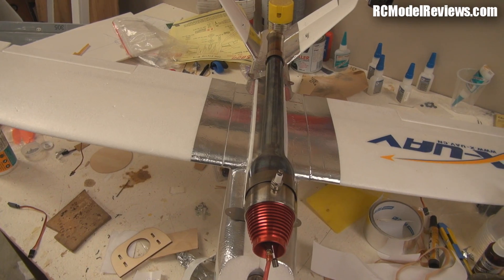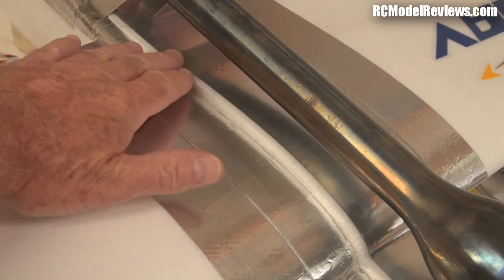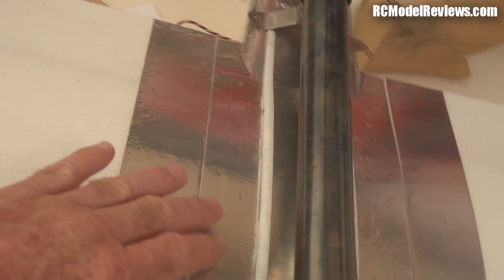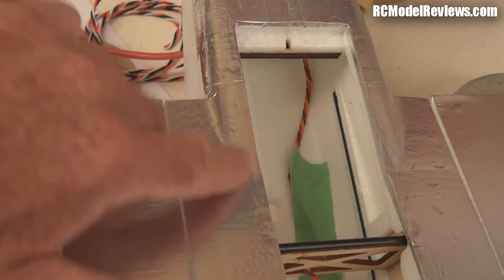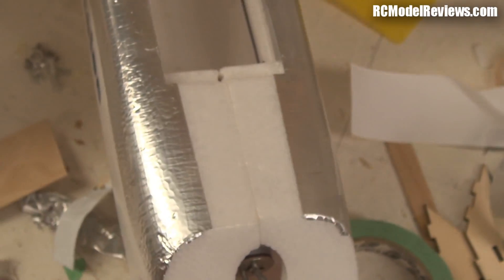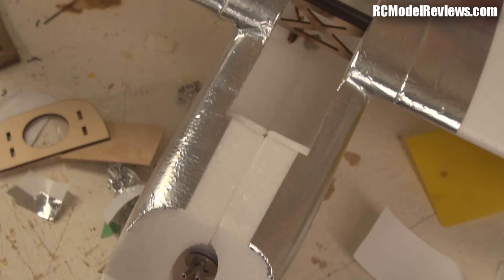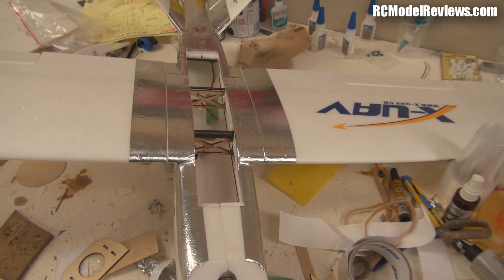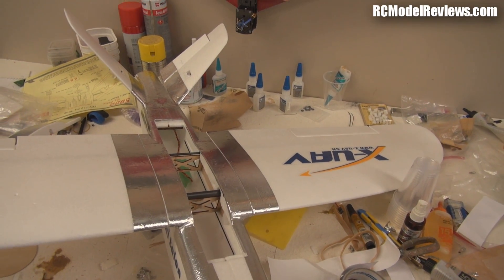Project: A real jet-powered RC plane for under $200 (continued)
The third installment of the HobbyKing pulsejet powered XUAV mini talon RC plane build.   Tank is installed, the airframe is glued together, servos installed and I've got most of the metal tape in place to (hopefully) stop the foam from melting.

All that's left to do is find my insulating material, add some more foil, install the receiver and battery then mount the engine.